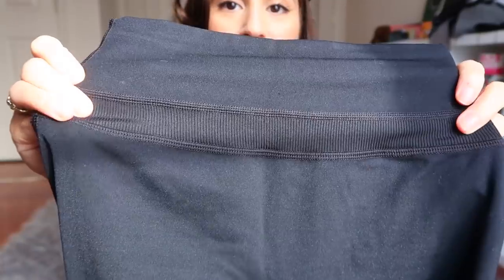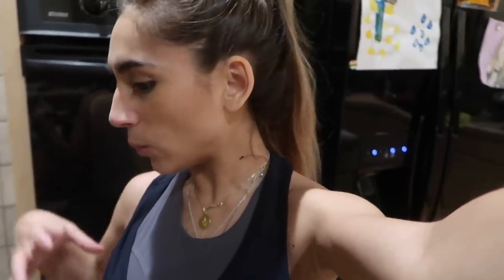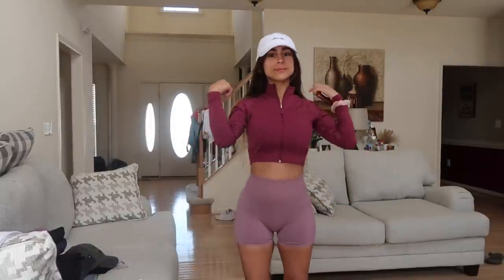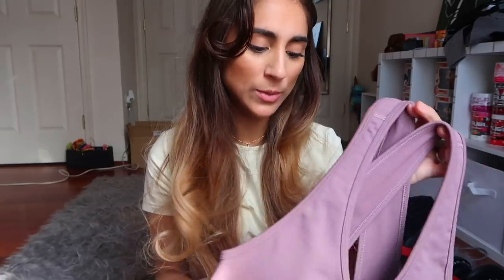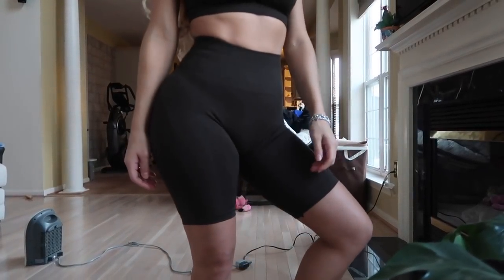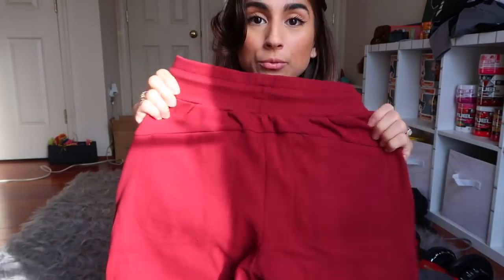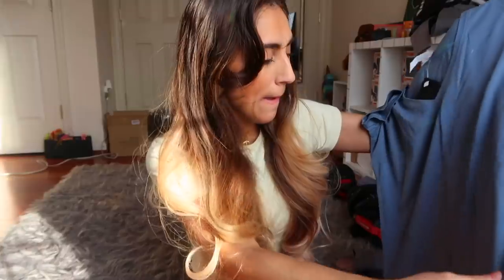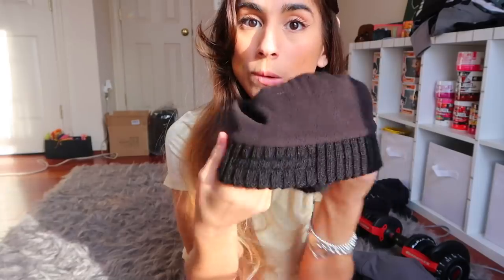HONEST Alphalete Birthday Review! Everything YOU NEED To Know!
🥰Save $$$ Off Your GFuel Order Using Code RAY At Checkout🥰